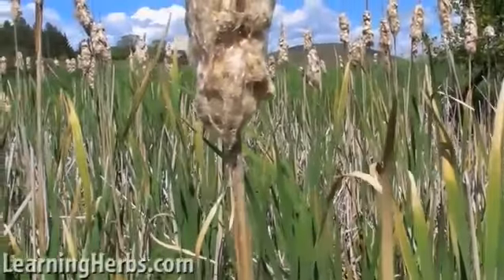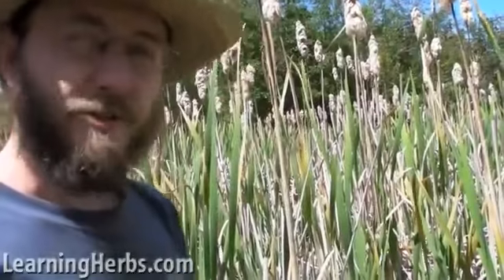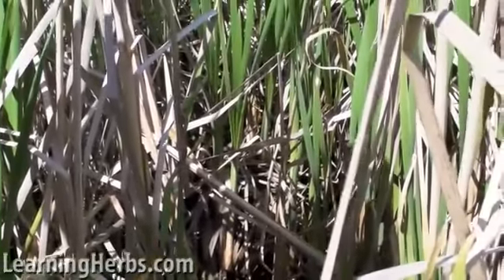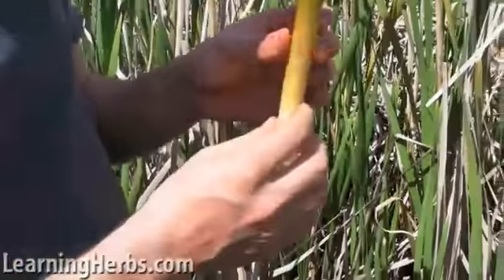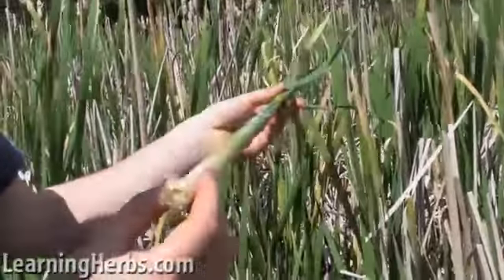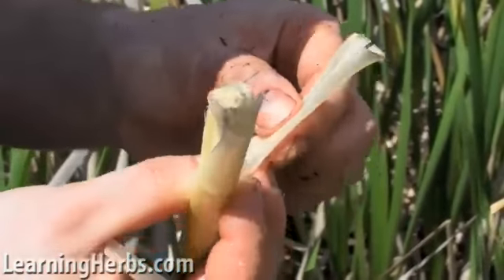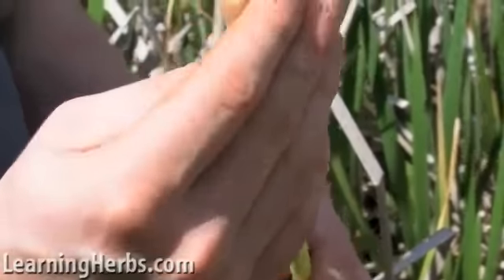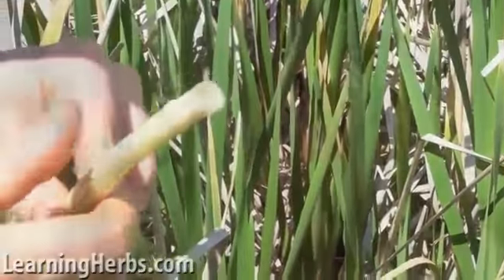Harvesting & Preparing Cattails: Part 1 of 6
This is the beginning of a several part series on cattail. Rosalee and Xavier take you to the marshes to discover the many ways you can use this plant throughout the seasons. In this first video Xavier shows you how to correctly identify cattail and how to harvest it safely. He will then show you how to harvest the edible cattail shoots.